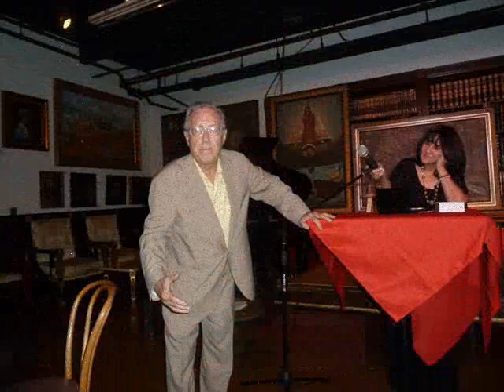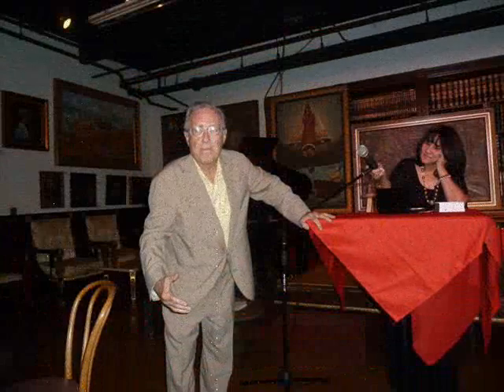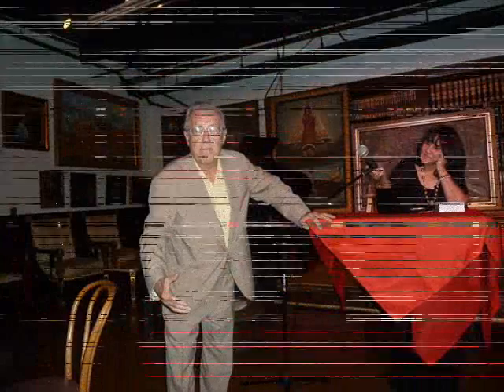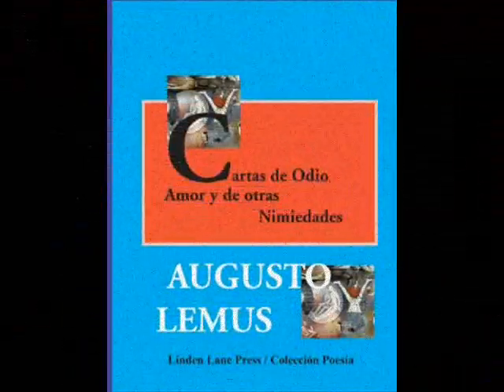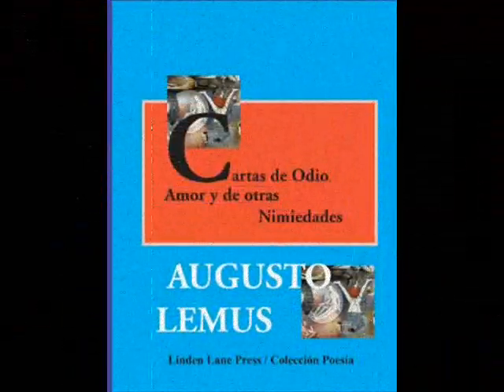BELKIS_CUZA_MALE.wmv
Entrega de La Llave de la Ciudad de Miami a la escritora, poeta, ensayista, promotora cultural y directora y editora de la revista Linden Lane Magazine y la editorial Linden Lane Press. Junio del 2011.